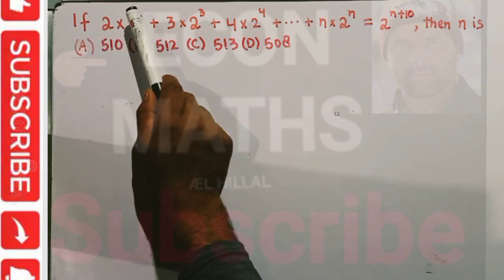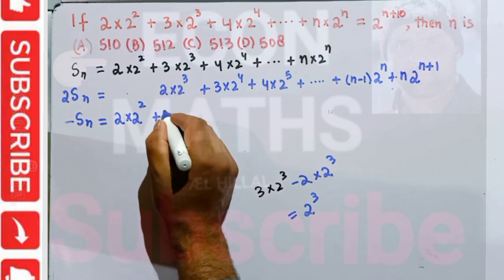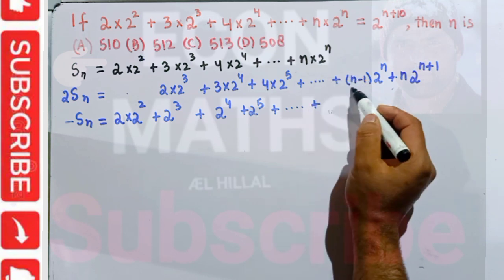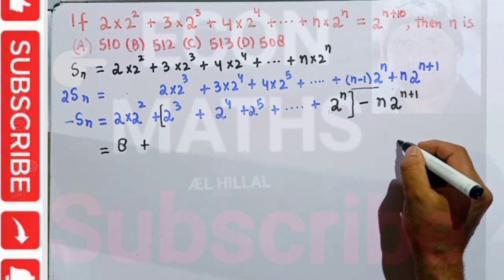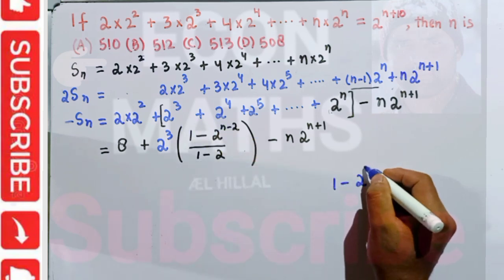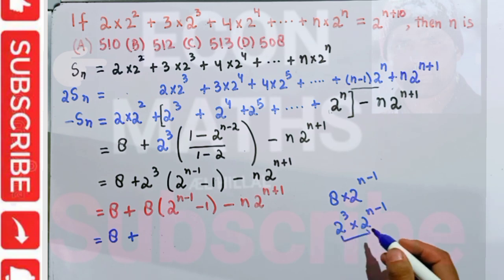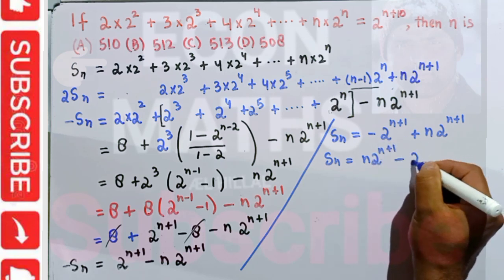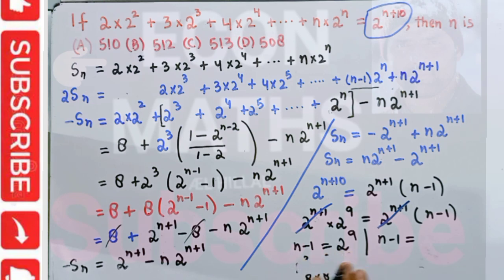Geometric series numerical. If 2x 2² + 3 x 2³+ 4 x 2⁴ +..+ n x 2^n = 2^n+10, then n is